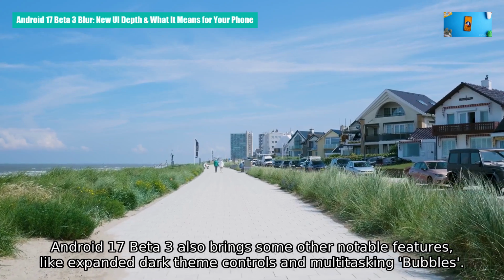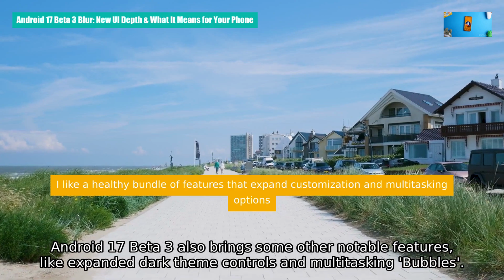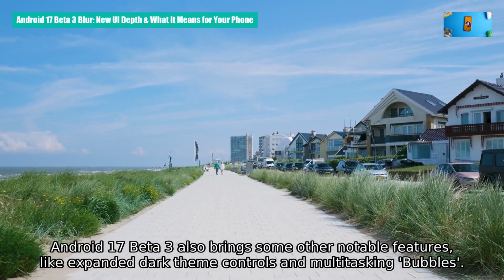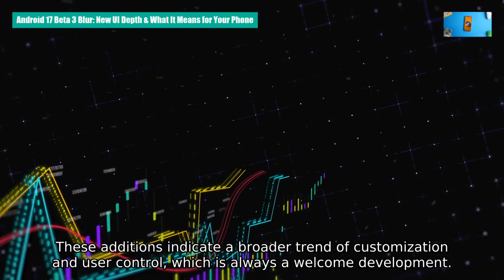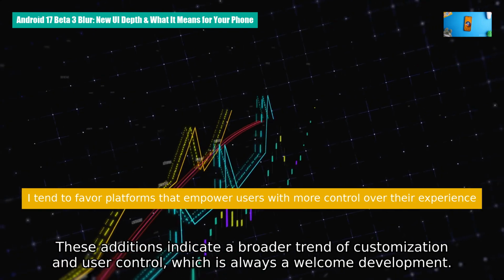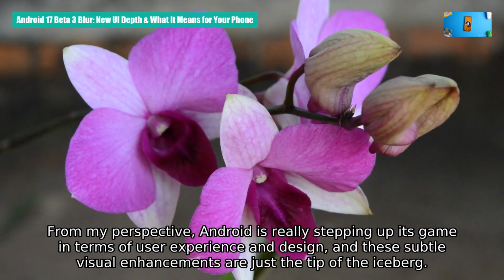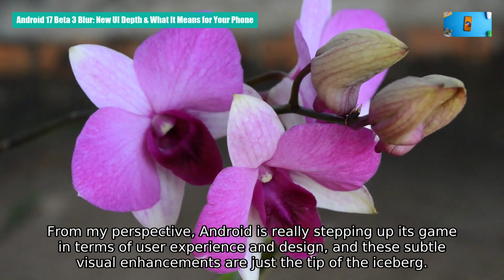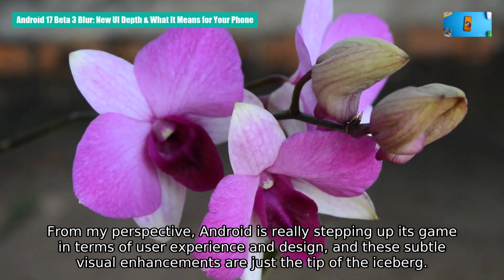Android 17 Beta 3 Blur: New UI Depth & What It Means for Your Phone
Discover the latest Android 17 Beta 3 blur effects that add depth to the system UI. We break down the changes: translucent notification shade, blurred widget picker background, per-app and full list blur, and the subtle app-launch blur. We compare Beta 2 vs Beta 3, explain how this impacts the home screen, wallpaper visibility, and the user experience. Plus, what to expect before the June stable release and related Android 17 features like per-app dark mode, bubbles, and screen recorder redesign. Timestamped visuals and practical tips for trying the blur on your device.